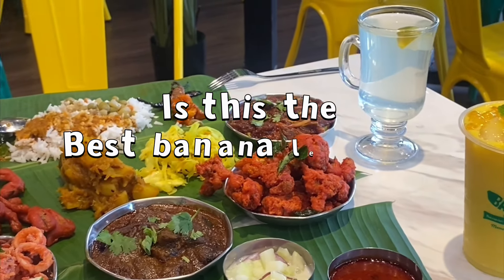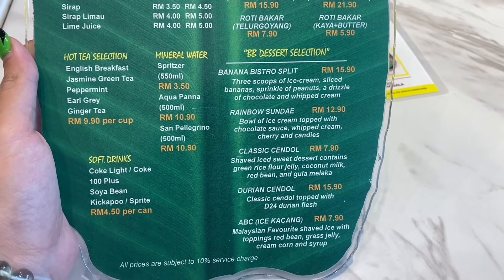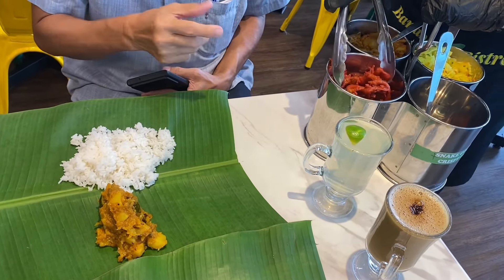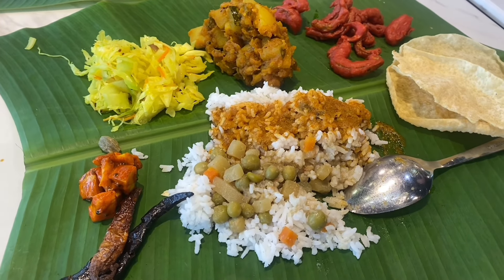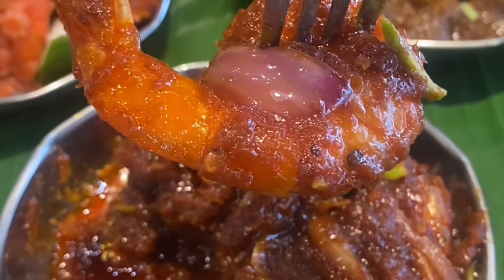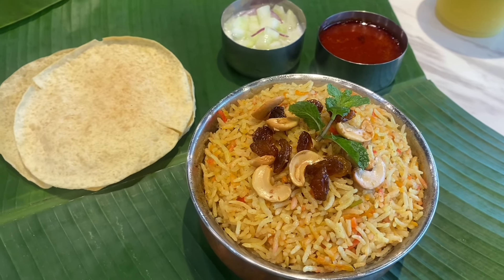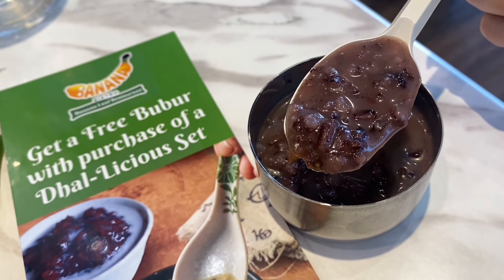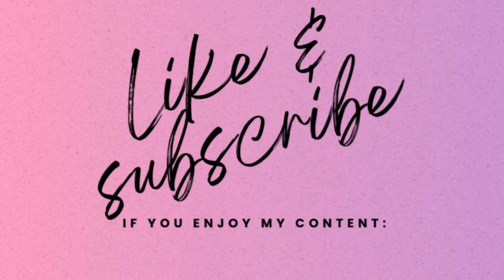MALAYSIA: to get authentic banana leaf rice in Kuala Lumpur - banana bistro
Gotta check out this affordable and authentic with indian flavors banana leaf rice spot. A south indian cuisine must try
Note: my experience applies for The Starling Mall outlet.

With breakfast set & tea time set available offering Malaysian favourites such as roti canai, poori, thosai, roti bom, roti bakar & more!

Muslim-friendly 💫Vegetarian-friendly 🌱

Dhal-licious Banana Leaf Rice (RM 13.90)
Unlimited refills of rice, 3 types veggies (cabbage stir fry, pumkin potato masala, snake gourd fry) , 4 types of curry is simply amazing!

Chicken Biryani (RM 24.90)
Like a treasure packed with depth and flavour through each bite.

Crispy & Spicy fried Squid (RM 14.90)
Wonderful, very soft fresh squid! a hint of spicy with loads of flavor is what you will get.

Chapatti with Potato Masala (RM7.90)
Sambal Udang Petai (RM 13.90)
Mutton Peratal (RM 14.90)
Tender meat simmered in thick luscious rich curry gravy that's incredibly flavourful.

Cauliflower 65 fry (RM 7.90)
Vegan choice, wonderfully isn't too spicy, crunchy with right texture & flavor.

Masala Chai (RM 6.90) - strong spice taste and delightfully not too sweet.
Mango Lassi (RM 12.90) - nice 'pop' sensation in this well balanced mango yoghurt blend.

Free bubur pulut hitam for every set of dhal-licious banana leaf rice ordered!

Find the nearest outlet of @bananabistro near you:
The Starling Mall, PJ
Nu Sentral, KL (Halal, certified by JAKIM)
UOA Shah Alam
KL Gateway Mall, KL
KSL Esplanade, Klang